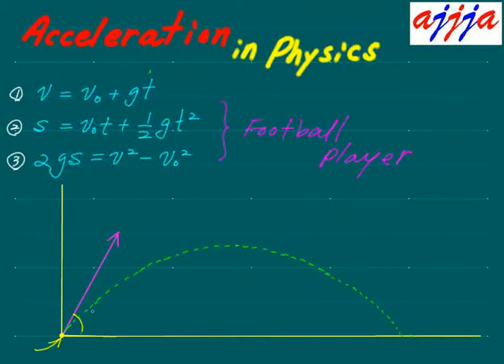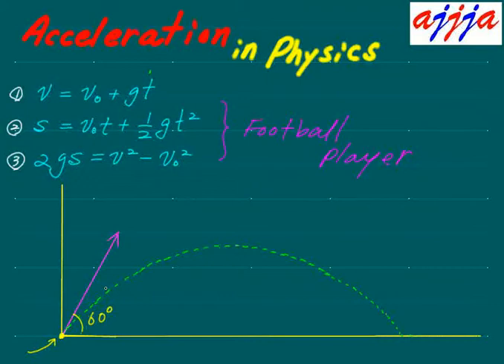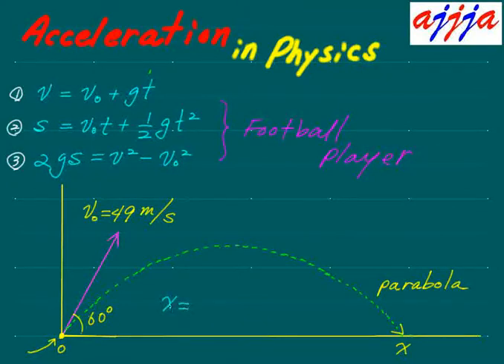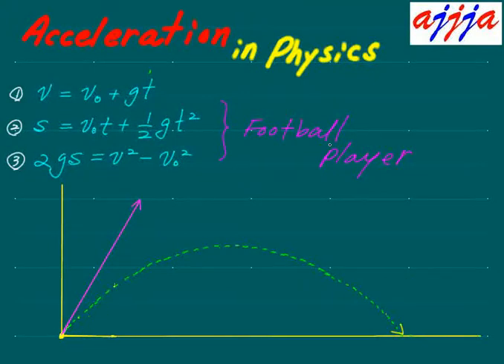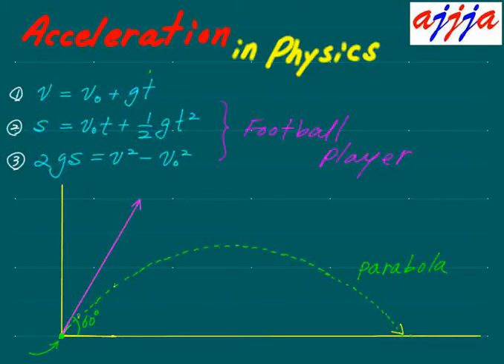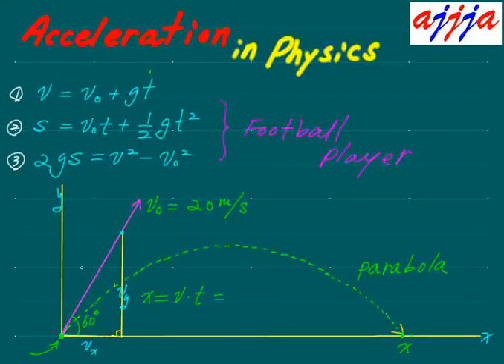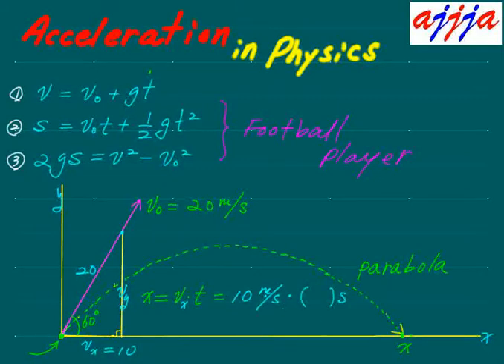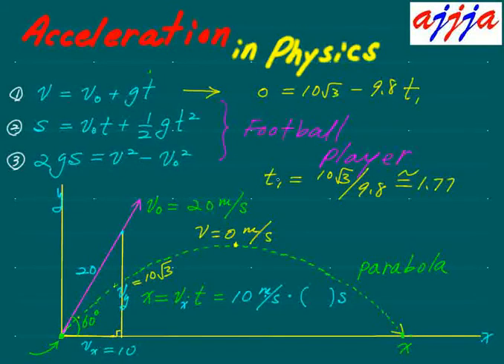Acceleration in Physics 6.flv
Acceleration in Physics 6